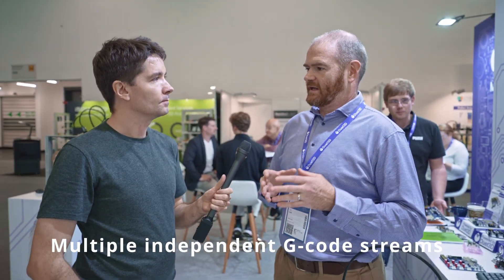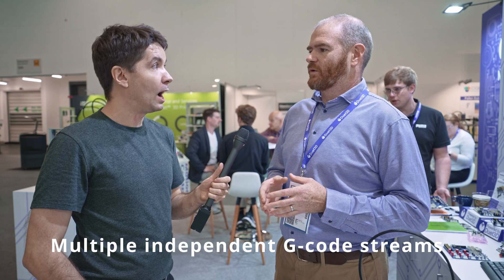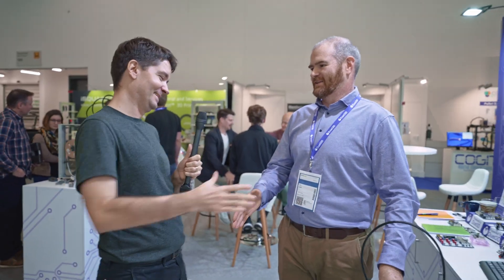Tony from Duet3D: solving my 10+ hotends tool changer firmware at formnext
I had a blast discussing my tool changer project challenges with Tony at the Duet3D booth at formnext. The Duet3D product lineup and the new multiple independent g-code streams can solve a big challenge for my 10-hotend tool changer, enabling it to operate independently from the 3D printer, while executing moves at the same time, and with synchronization points when the tool changing takes place; a key feature that was going to take months of effort. At formnext, Tony shows the awesome capabilities of the Duet boards and RepRapFirmware. We also witnessed their new high-power closed-loop motors that integrate seamlessly with the hardware and firmware.

The Duet boards are made for both industrial and consumer use. They're getting exciting new firmware features for 3D printers and CNC machines.

Formnext is the largest professional additive manufacturing convention in the world.